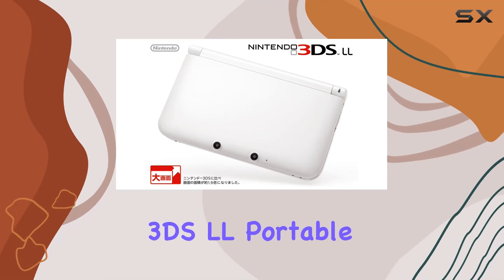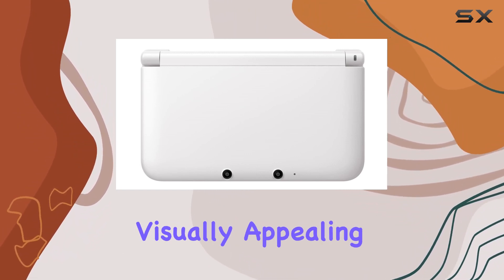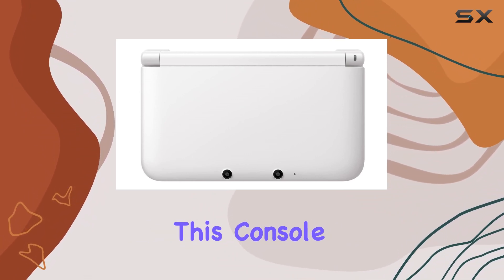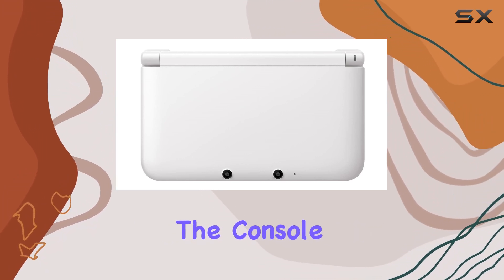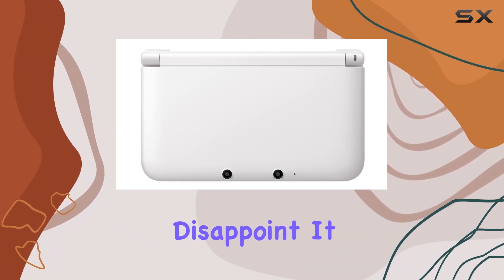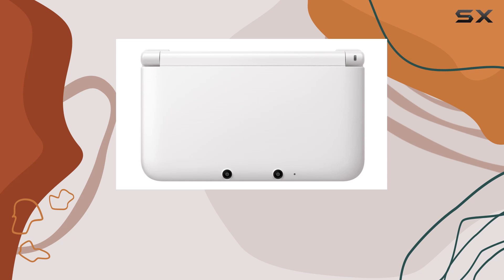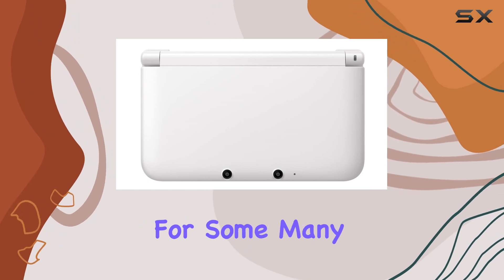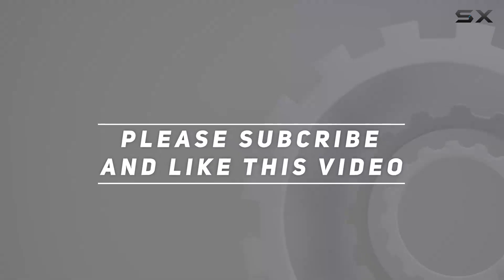reviewNintendo 3DS LL Portable Video Game Console - White - Japanese Version: A Must-Have for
0:00 Intro
0:06 Review

Things that we mentioned in this video:
Nintendo 3DS LL Portable : B008DRISG0